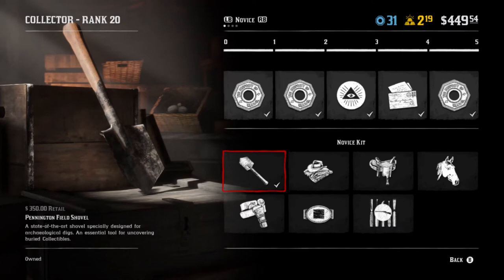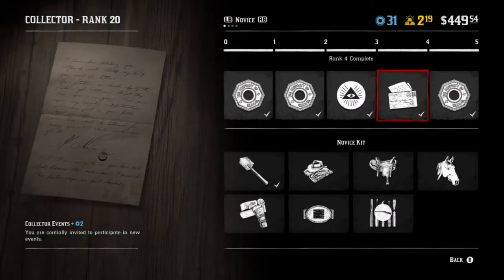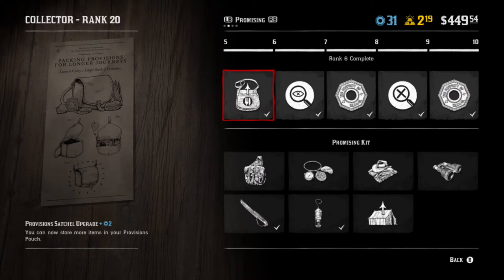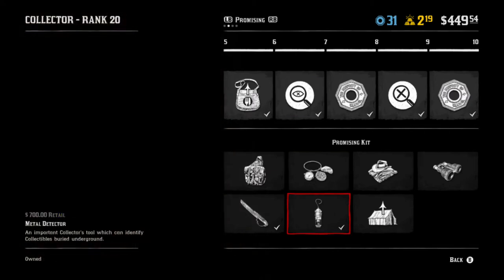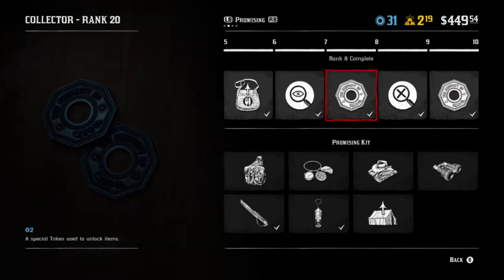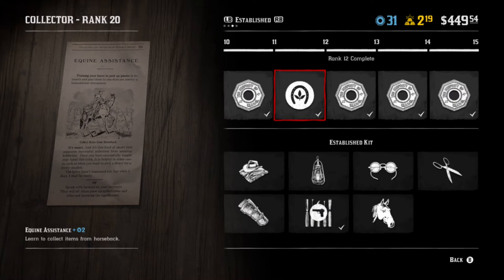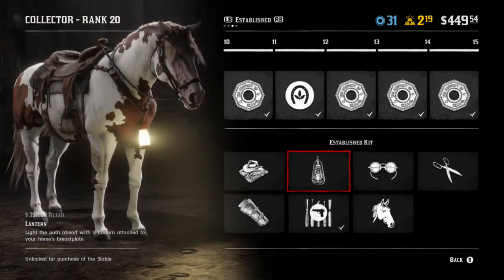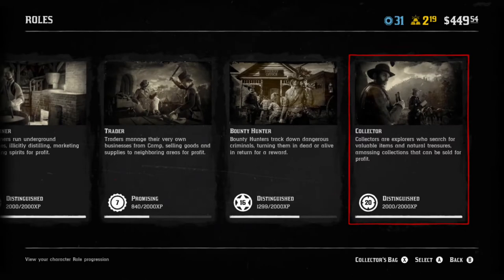COLLECTORS OVERALL IN RED DEAD ONLINE